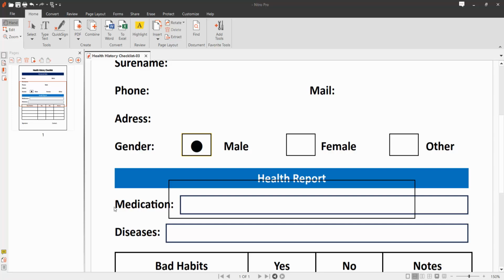How to Change Radio Button Font Color in a Fillable PDF in Nitro Pro PDF Editor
Hello everyone, Today I will show you. How to Change Radio Button Font Color in a Fillable PDF in Nitro Pro PDF Editor.